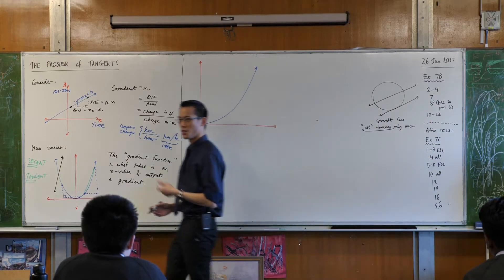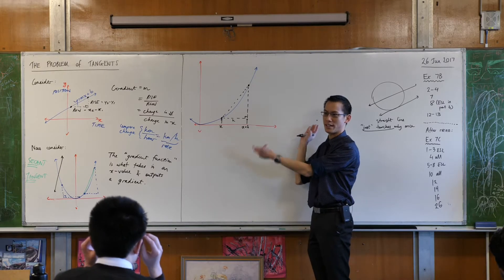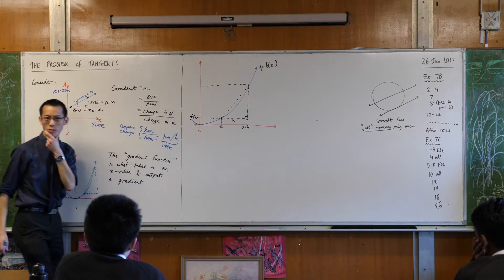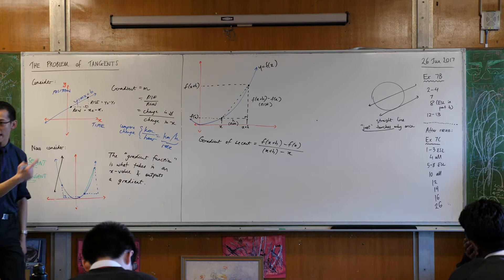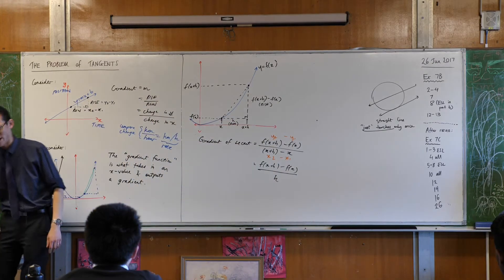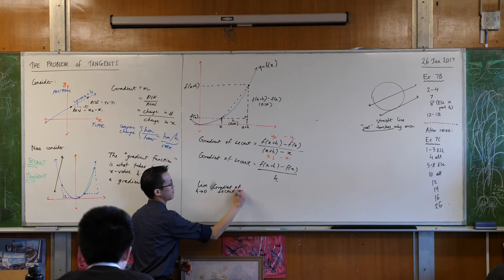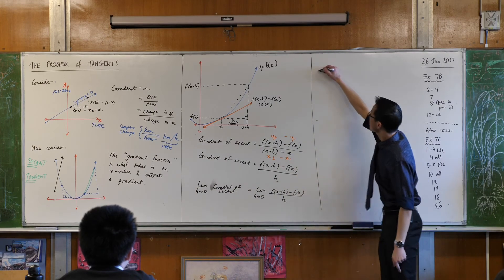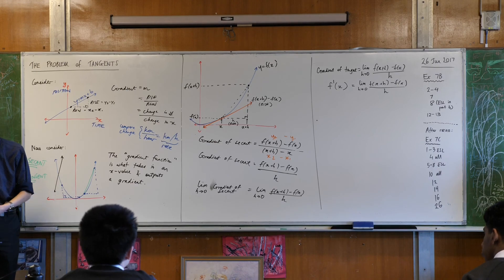The Problem of Tangents (2 of 4: First Principles)